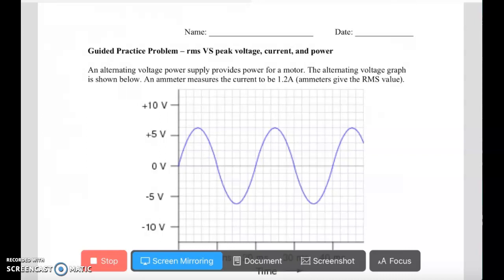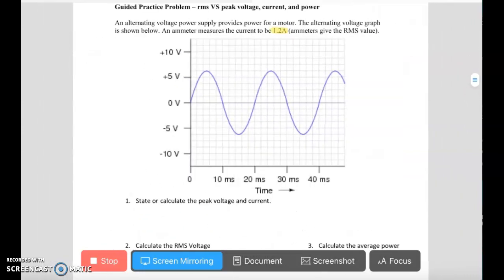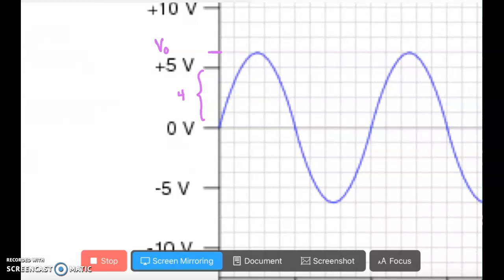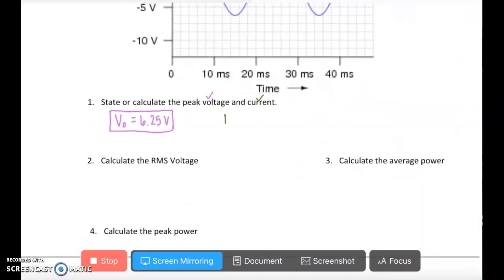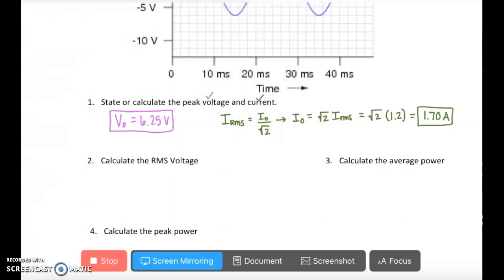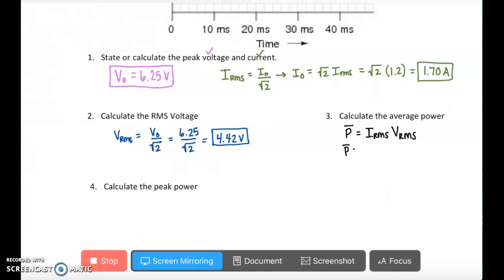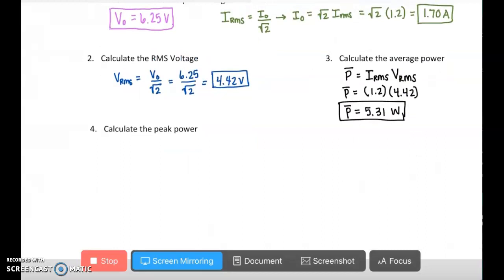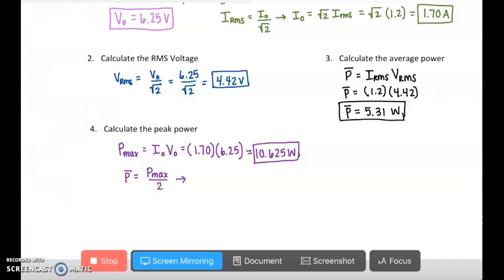Guided Practice Problem - RMS vs Peak V/I/P